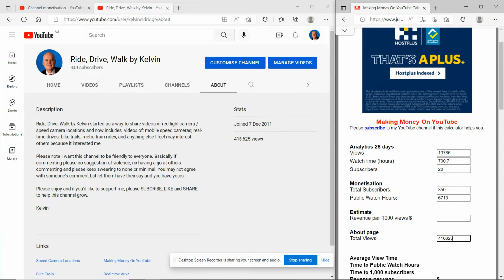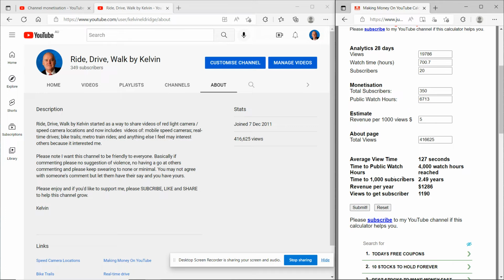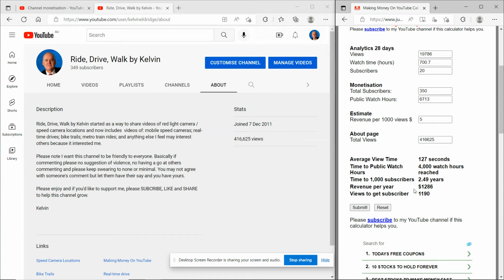Making Money On YouTube. It's harder than people think.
Can you or I make money on YouTube? Actually probably the better questions to ask is, how long will it take to start making money and how much money will I make?

In this video I share my story so far, including sharing my analytics and provide a tool I wrote and use that helps me estimate when I'll start making money on YouTube and how much.

My apologies. Sometimes in the video I mention dollars per hour but in all cases it should be dollars per 1,000 views.

I hope you find my information and the web app useful.

Kelvin